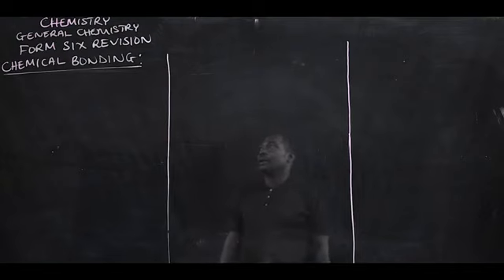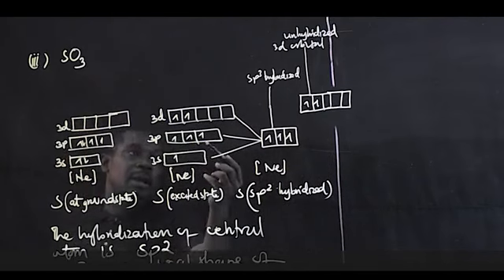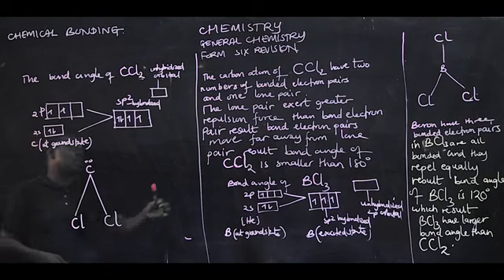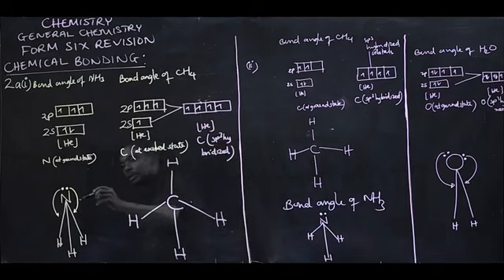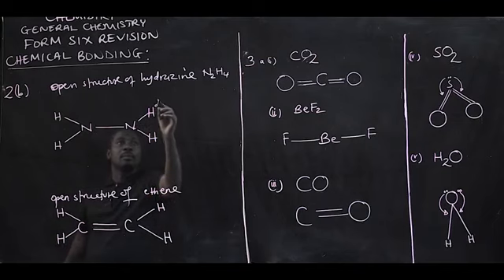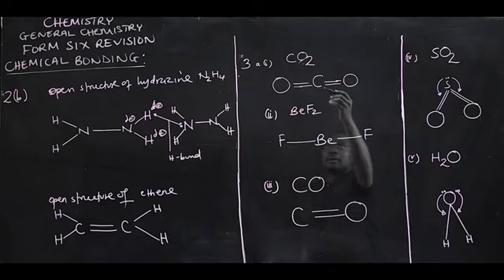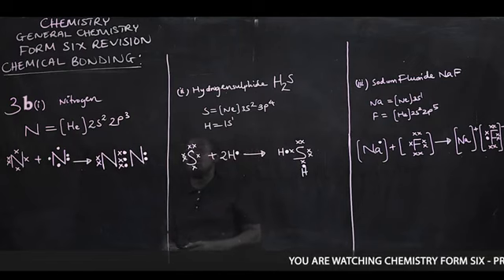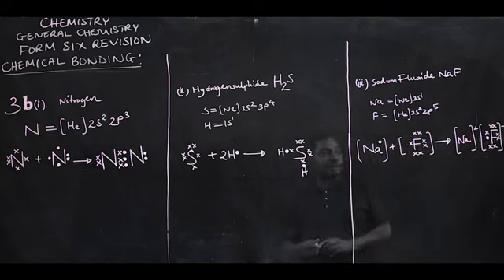Chemistry, chemical bonding